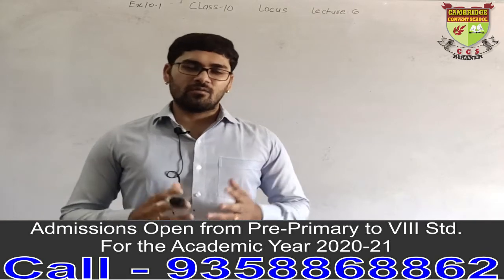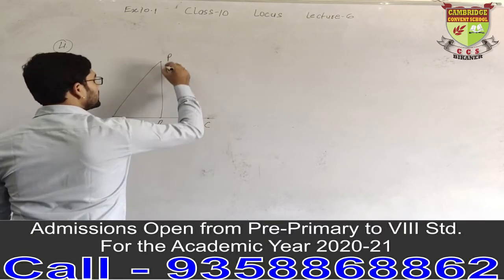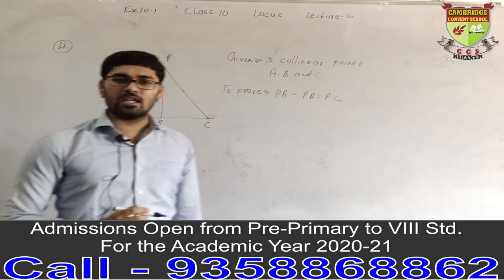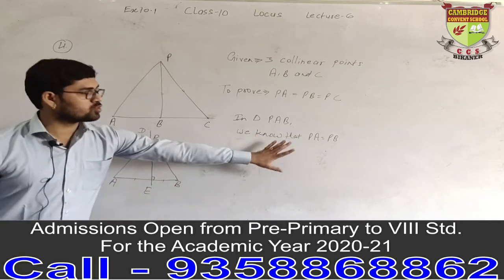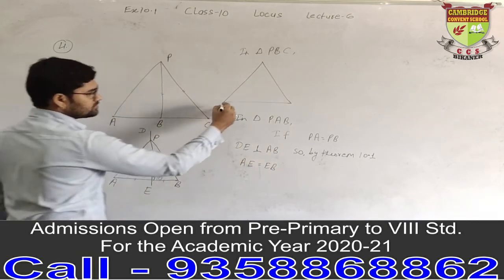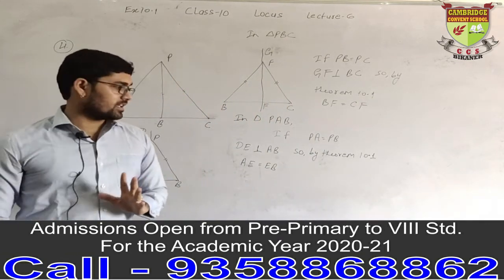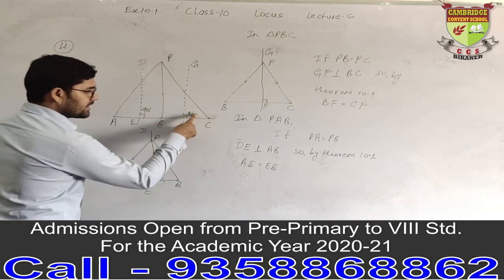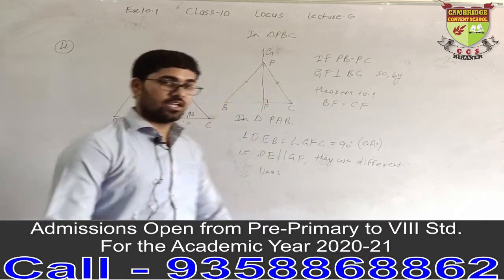LOCUS #6 || MATHS || CLASS - X